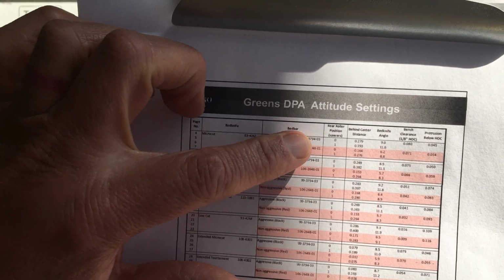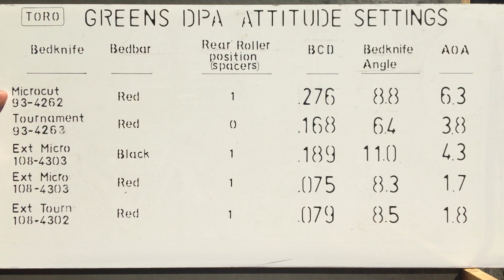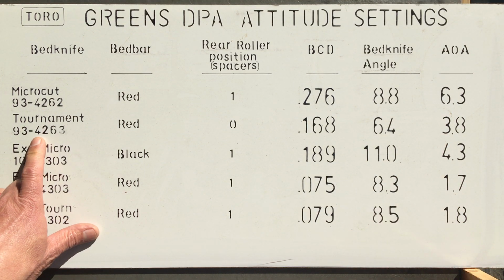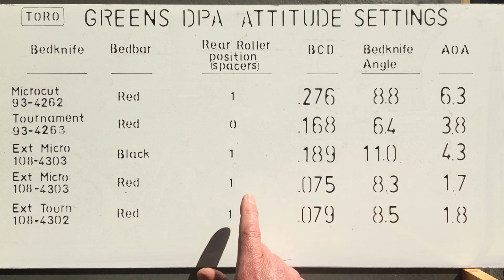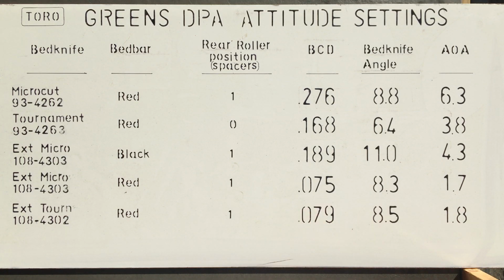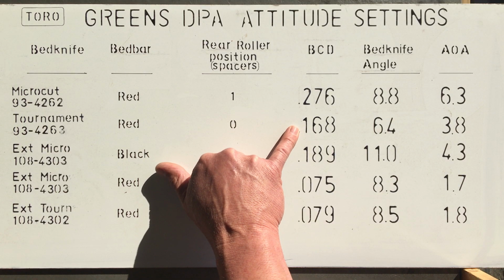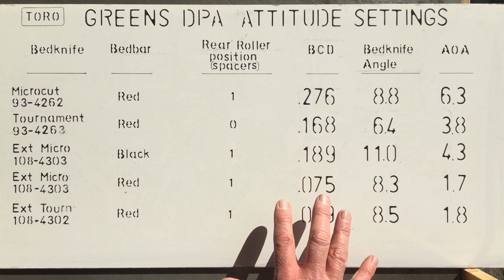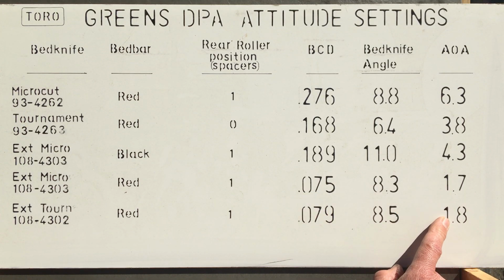Toro Attitude Settings Chart